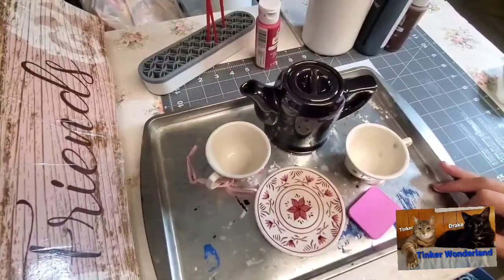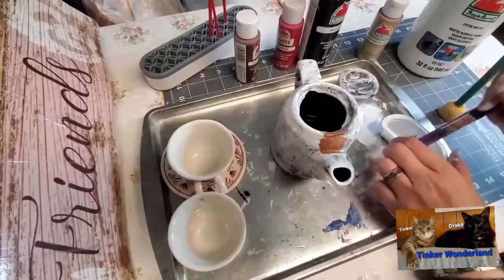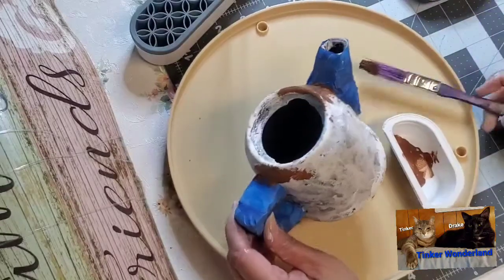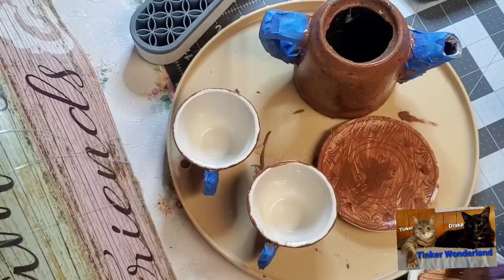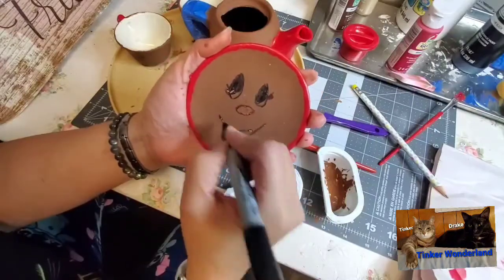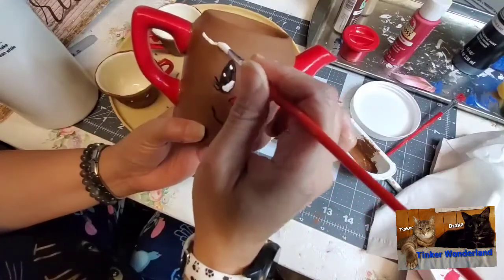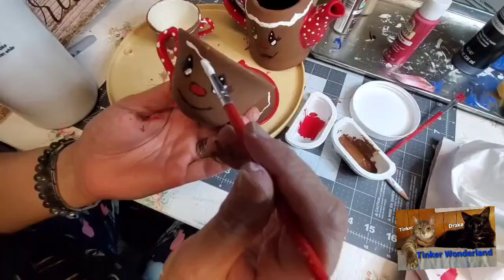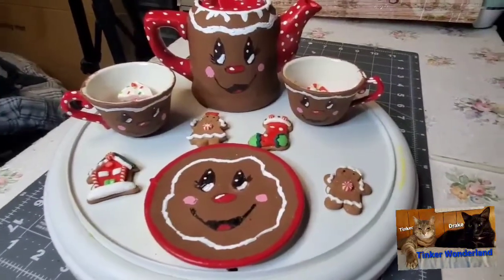DIY GINGER BREAD TEA SET CHRISTMAS DECOR | TIER TRAY DECOR | THRIFT FLIP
I am an authorized online franchisee of JCPremiere ...